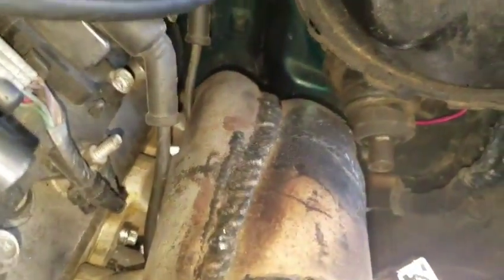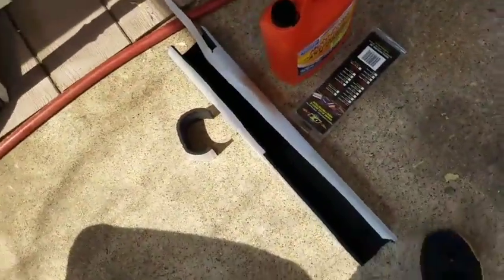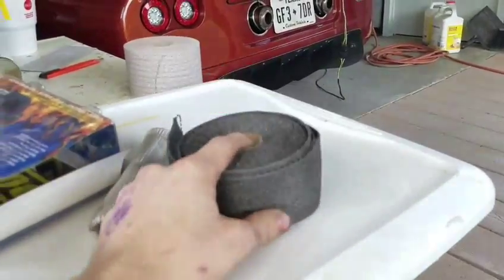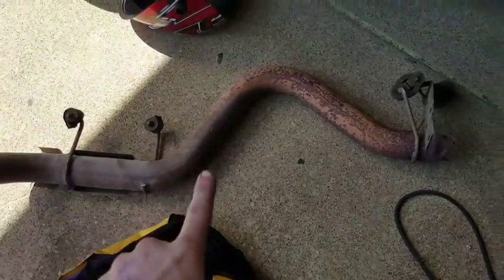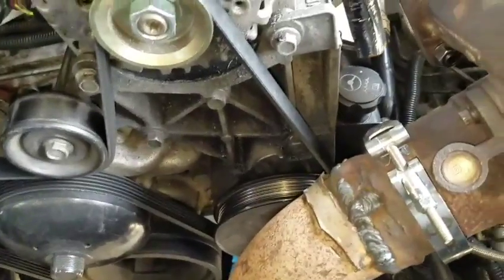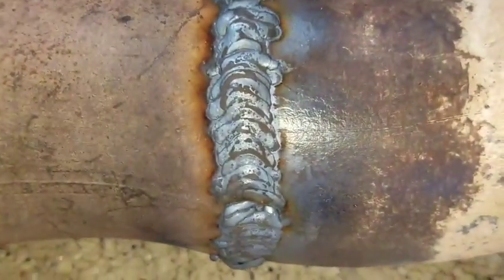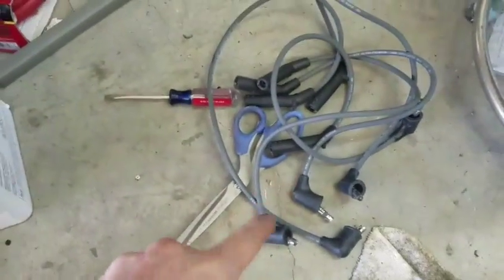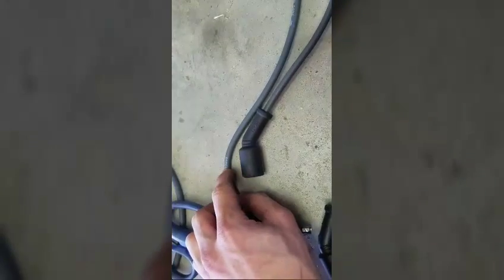Turbo Progress Update #3 95 6.0 2500 SS 4x4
Another update on the turbo build. I can actually drive it now with the new plug wires. Skip to the end if your just wanting to hear the spool. Also I recently got an instagram so follow me on there for more updates @1995GMC